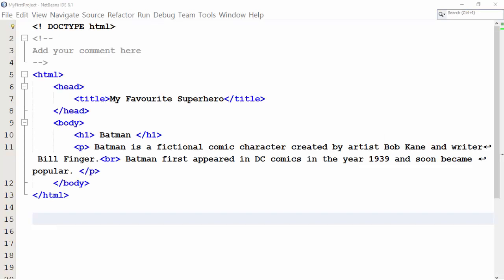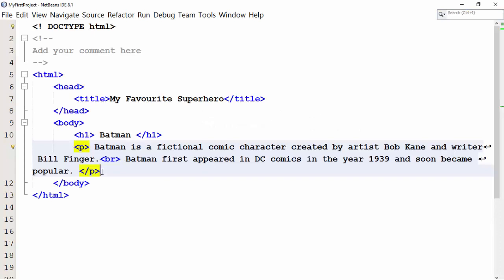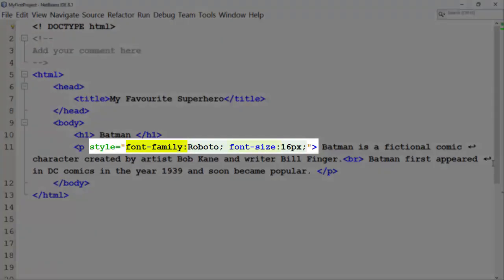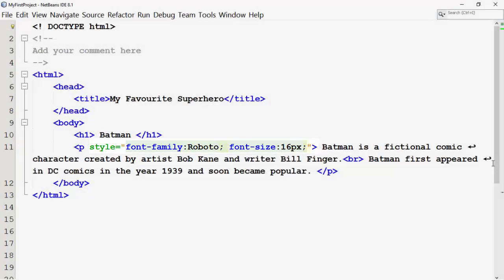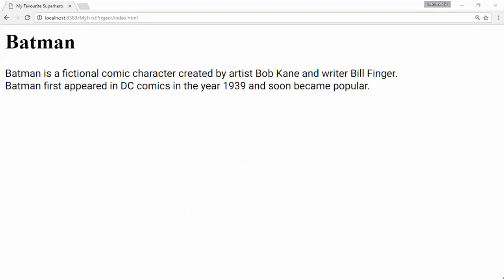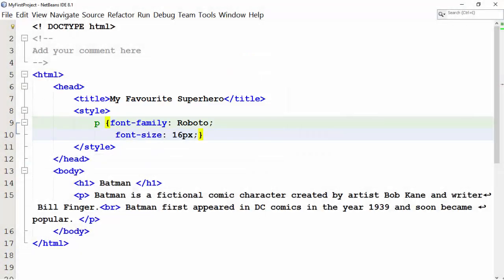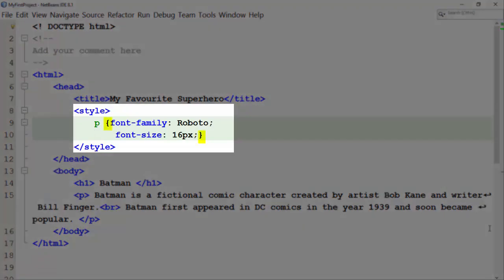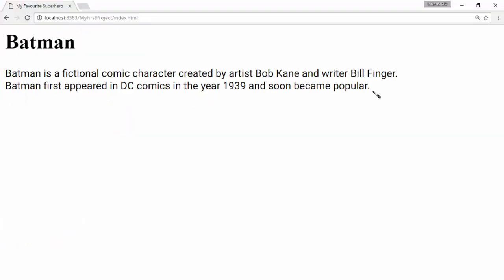1) - CSS Inline and Internal